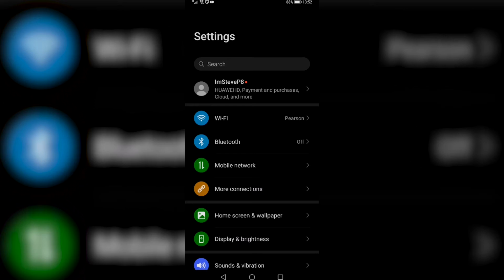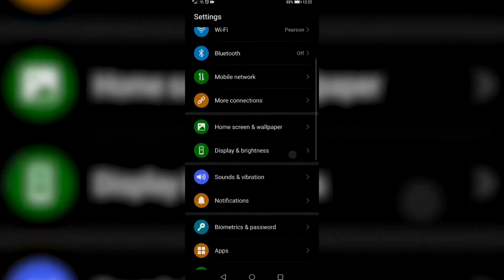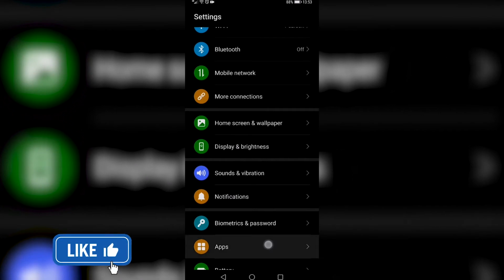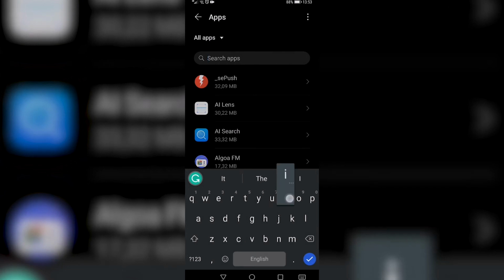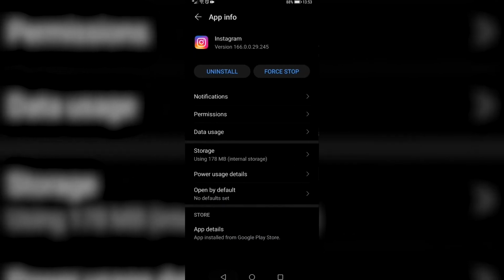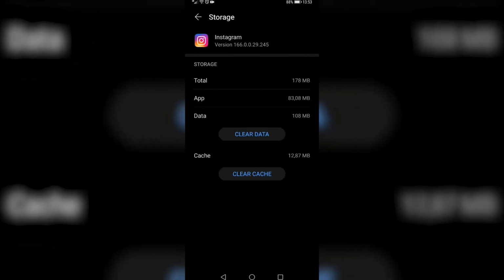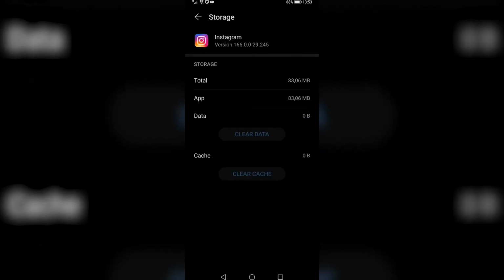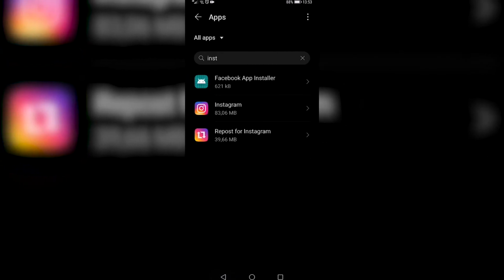How to Clear App Data/Cache on Android!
In this video I will show you how ot clear app data/cache on Android. This process is super simple to do and can be done in less than 1 minute. Just follow along with the steps in this video and you will learn exactly how to clear app data/cache on Android in 2020